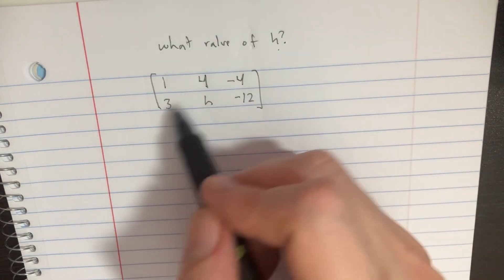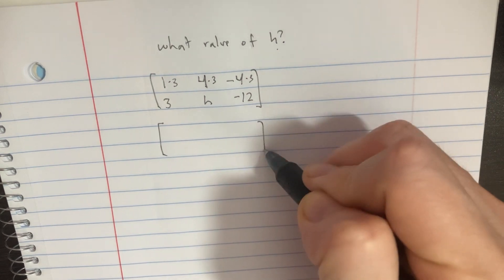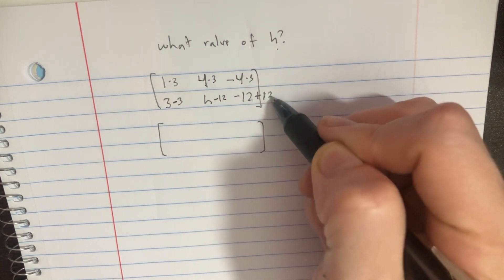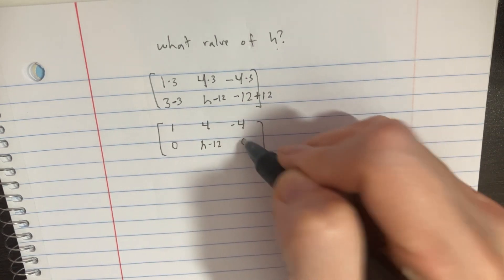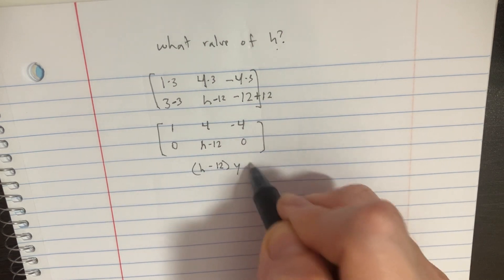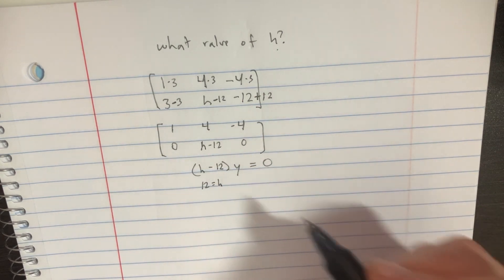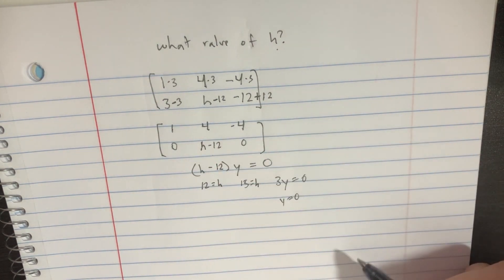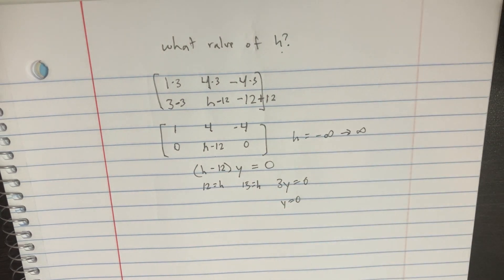Determine the value of h such that the matrix is the augmented matrix of a consistent linear system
In the pulsating glow of the Matrix's digital landscape, Link embarks on his first critical task: determining the value of h that ensures the matrix in question forms the augmented matrix of a consistent linear system. This step is foundational, a key that will unlock the subsequent layers of complexity. With precision and a deep understanding of the underlying structures of the Matrix, Link analyzes the patterns and relationships within the matrix, searching for the harmonious value of h that aligns the system's equations into coherence. This quest for h is not just mathematical—it's a strategic maneuver in the deeper game against the Matrix, a blend of logic, intuition, and the unyielding drive to find order in chaos, setting the stage for the revelations to come.